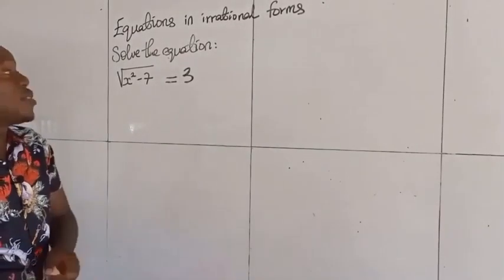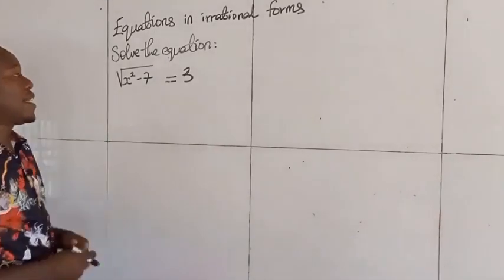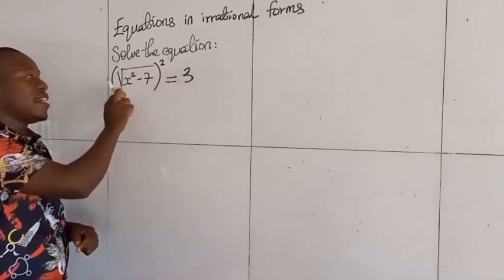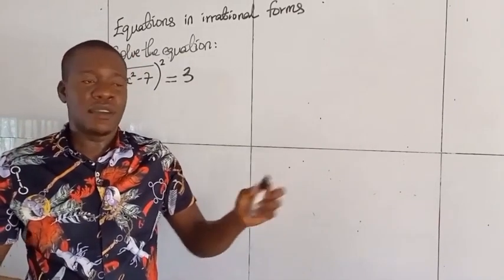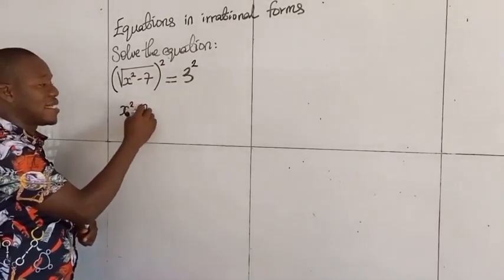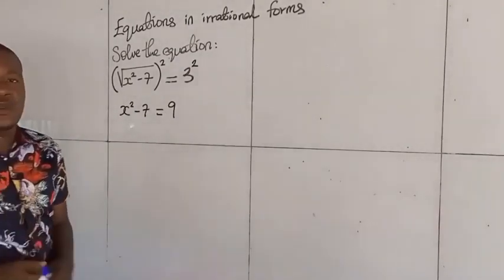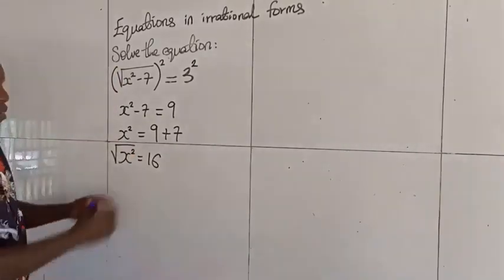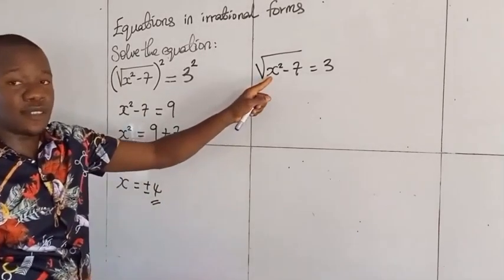Solving Equations involving Square roots in mathematics